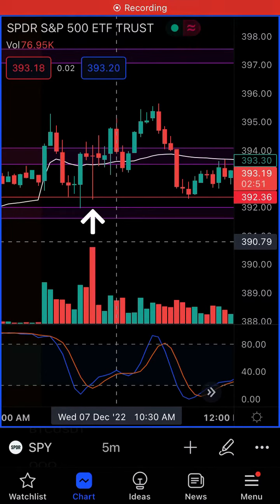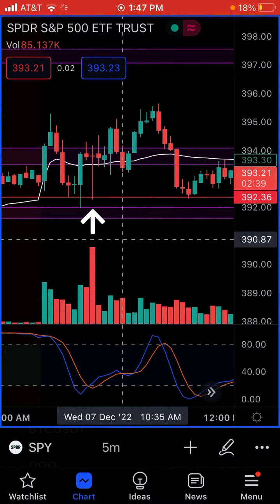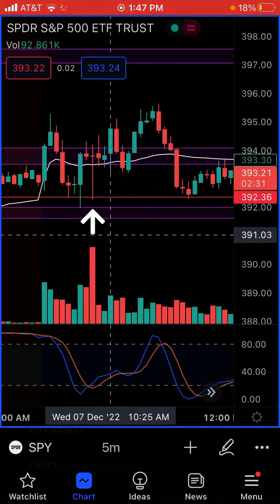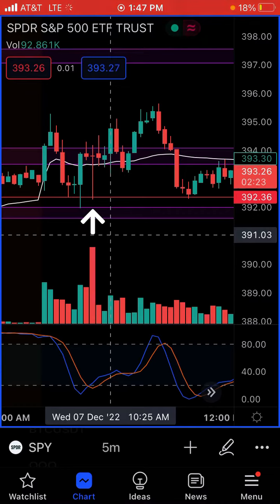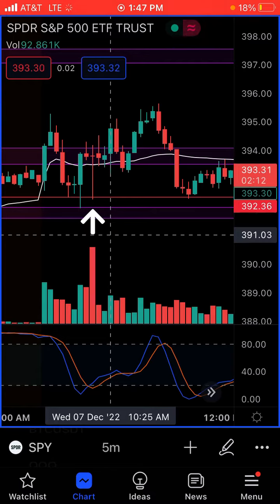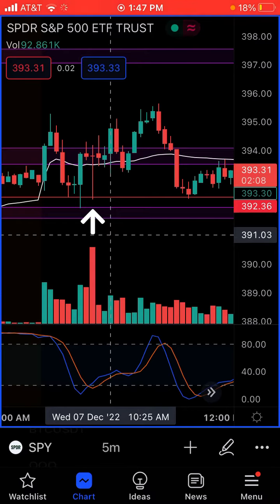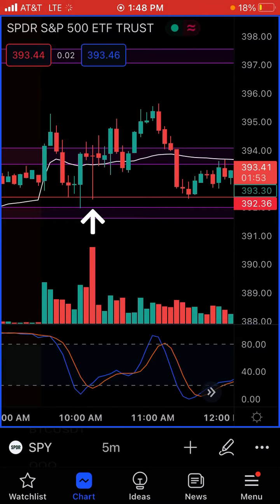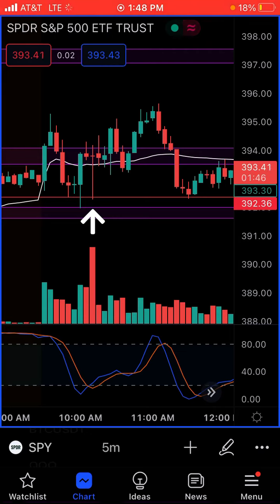0dte Stop Loss Method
How I set a manual stop loss on 0dte.